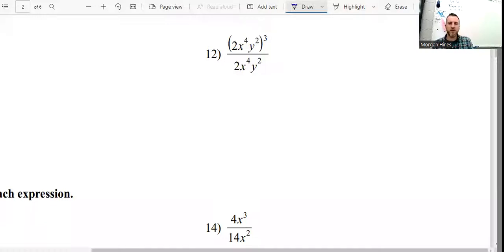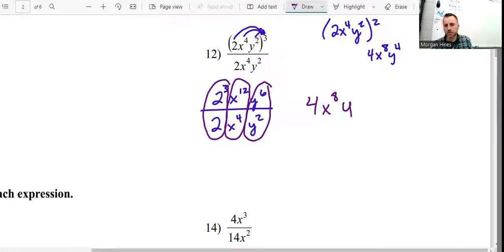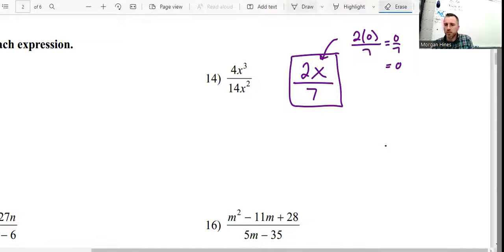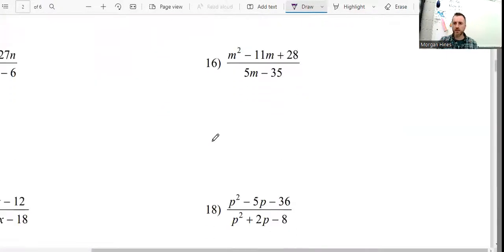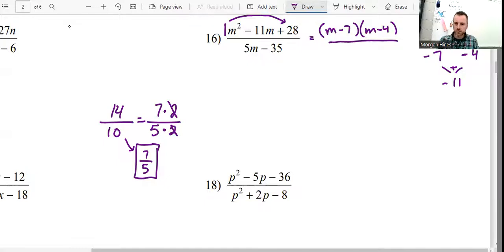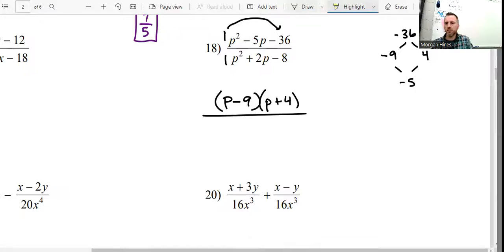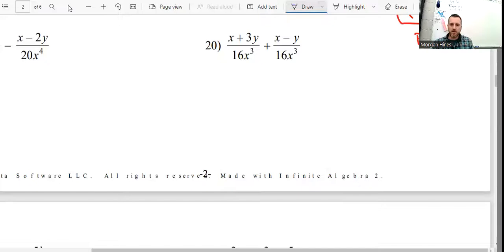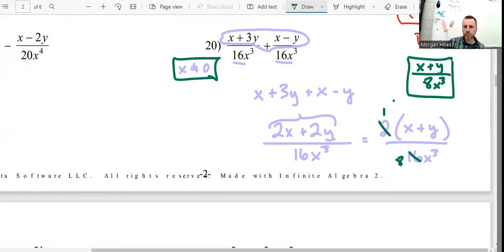Part 1 12-20 Rational Expressions